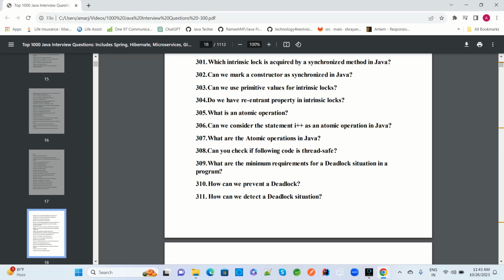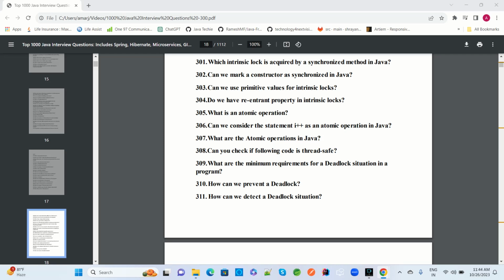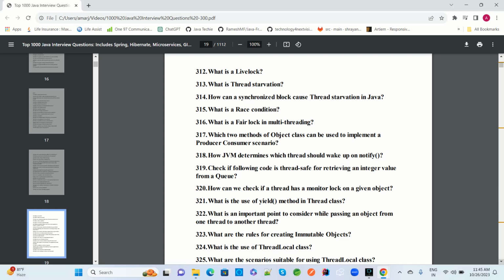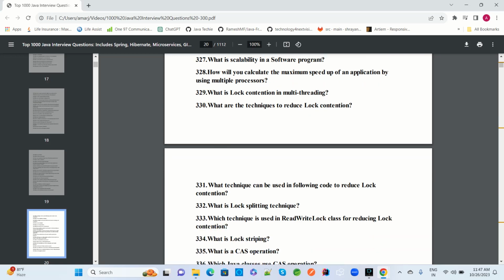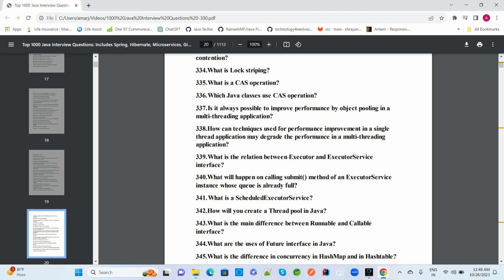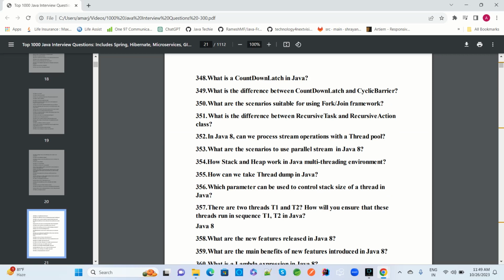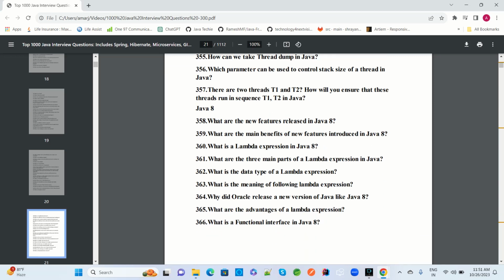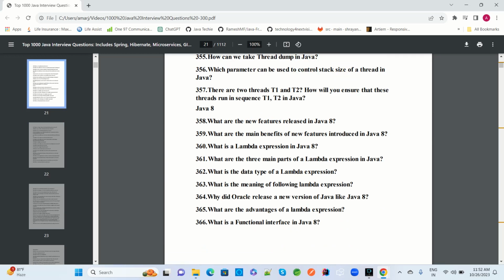Top1000 Java Thread Interview Questions | Spring Boot Microservice interview experience 2023 | Part3